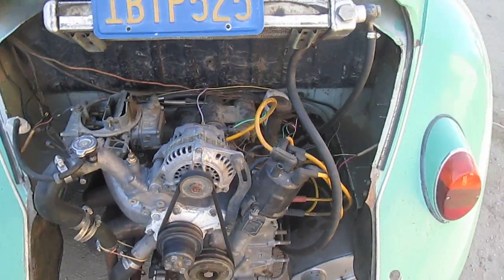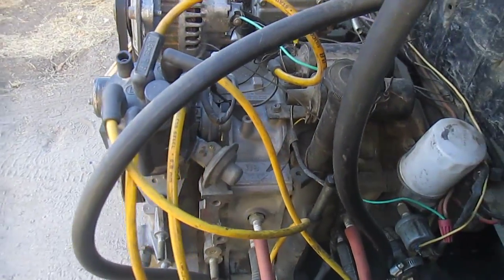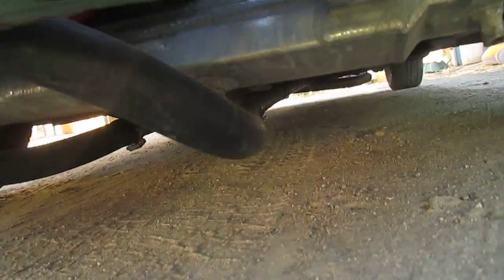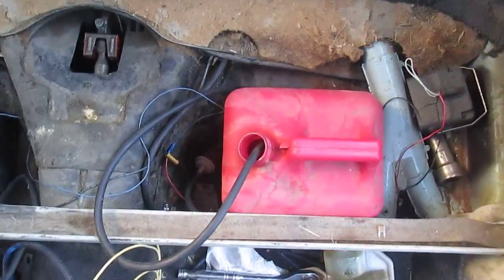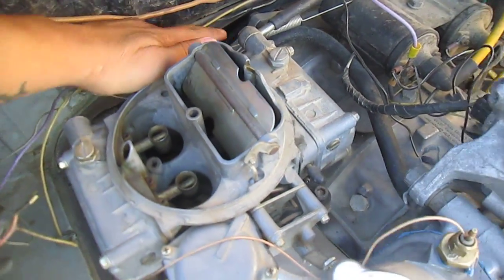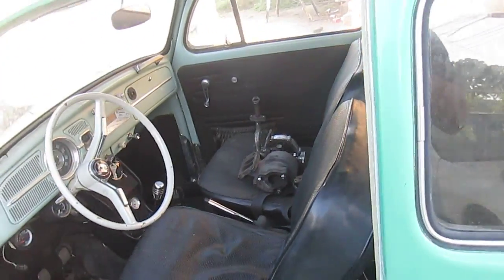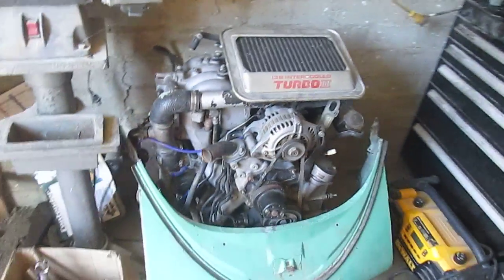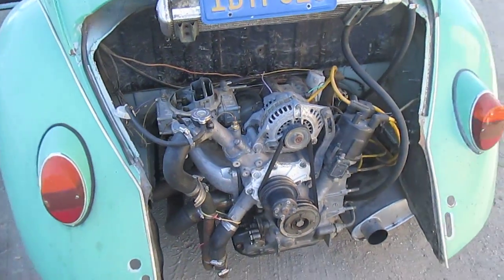13b rotary bug walk through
Current status of 13b Rotary engine in VW beetle project started on May 2011 to current date (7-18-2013). Engine = S4 1.3LMazda rotary engine (non-turbo 6-port) no modifications.Currently in video, 4 barrel holley carb with vacuum secondaries, 21/2 in stainless (custom) exhaust pipe w/standard muffler no silencers, 1st gen RX7 ignition, 3rd Gen radiator, stock 2nd gen oil cooler, stock (1964) transmission with welded 3rd & 4th gears and HD differential+diff side plate.